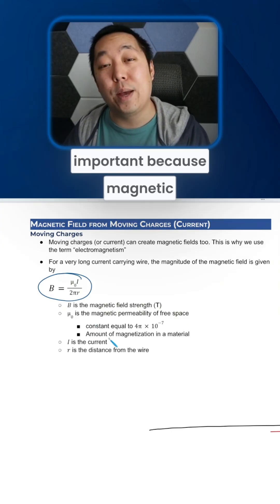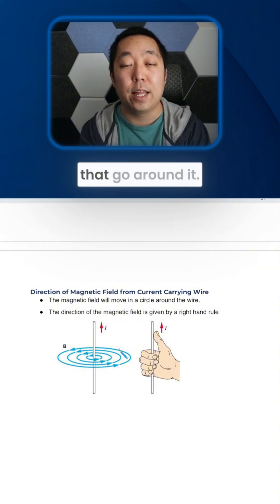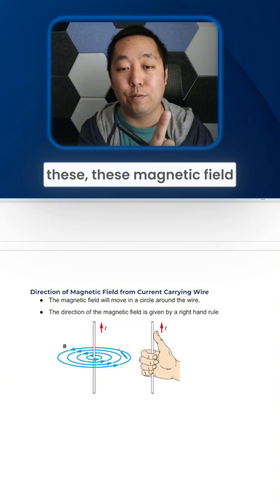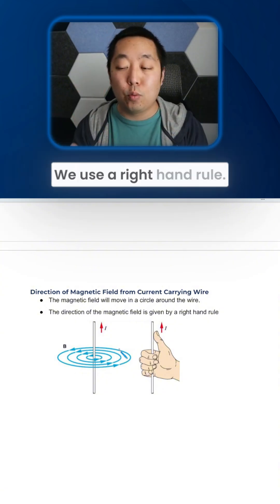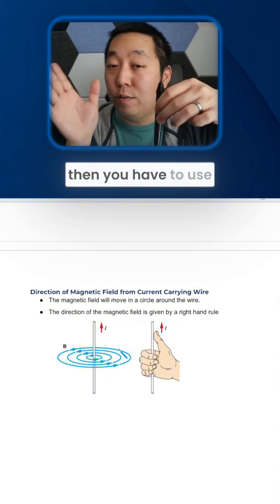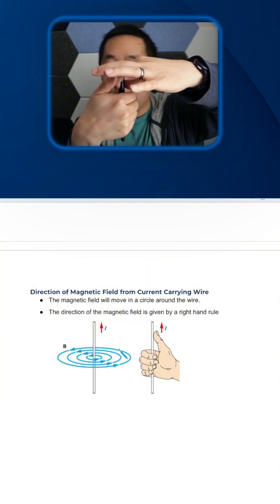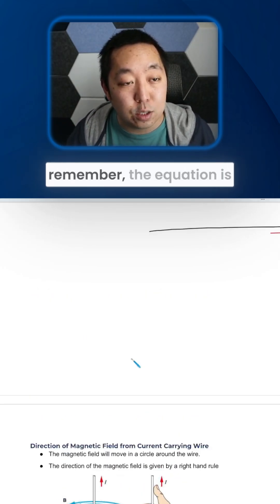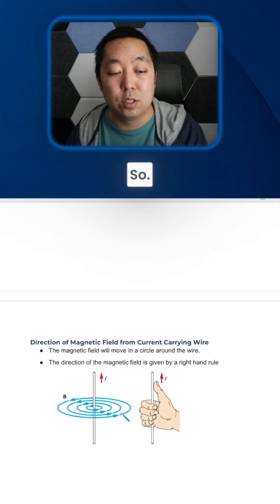Direction of Magnetic Field Lines Explained in 1 Minute | Right-Hand Rule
Magnetic fields always form concentric circles around a current-carrying wire — but how do you know the direction?

In this short, learn the Right-Hand Rule. This simple rule helps you visualize how magnetic fields loop, why they get weaker as distance increases, and how to analyze current-carrying wires in AP Physics 2.